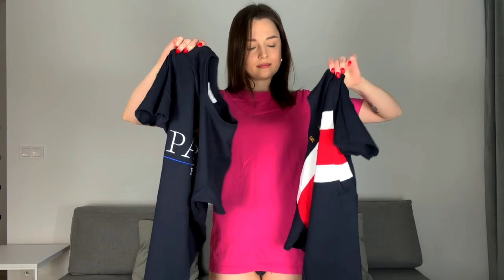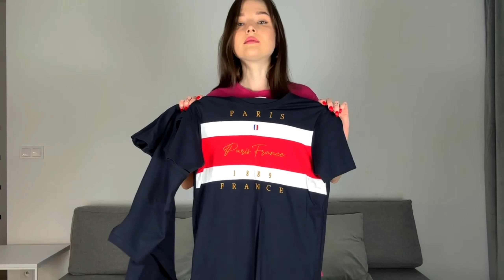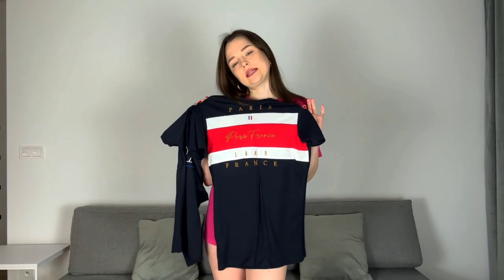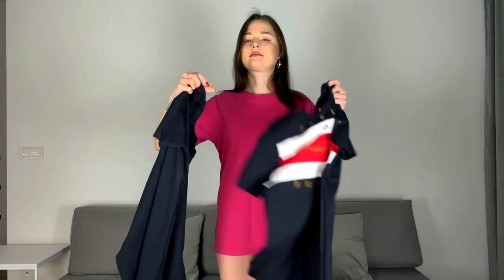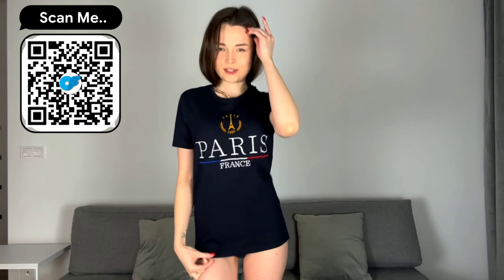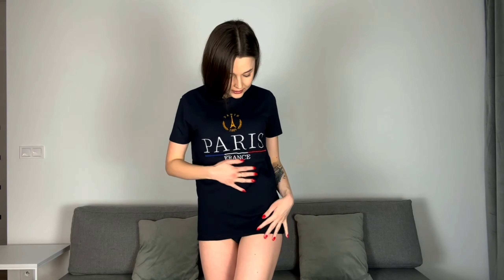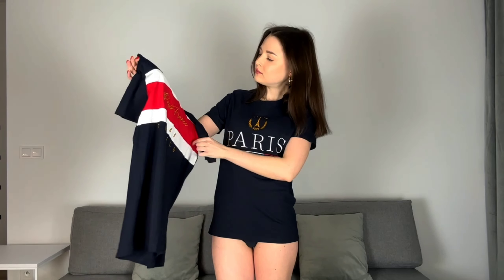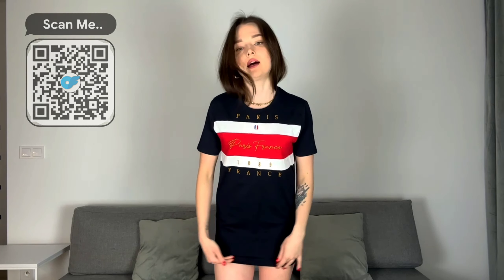Try on Haul | Two Cool Images for girl | Style Lesson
In today's video, I have something special in store for you - an amazing collection of the most gorgeous t-shirts.  I'm turning up the heat with these bold fashion choices so you won't be able to take your eyes off any of the outfits.